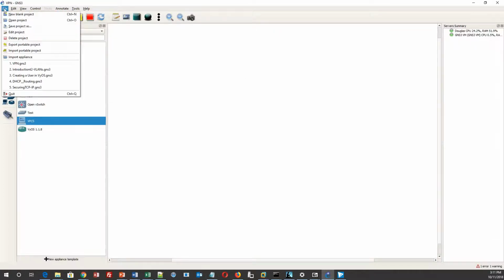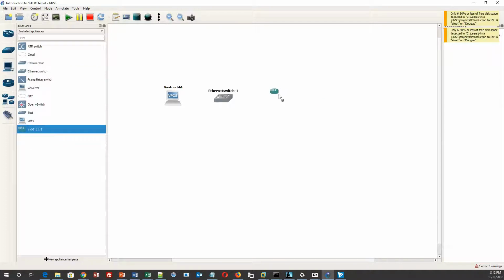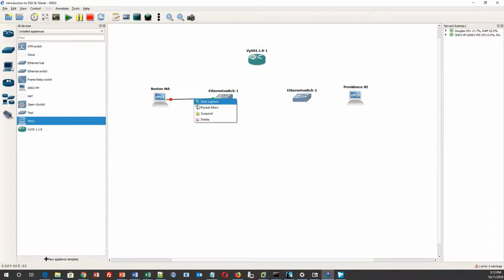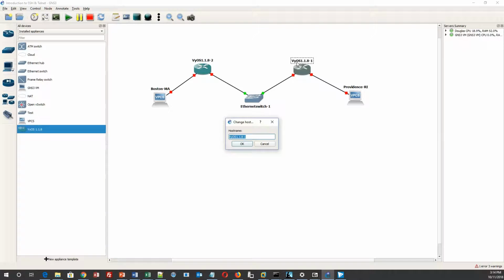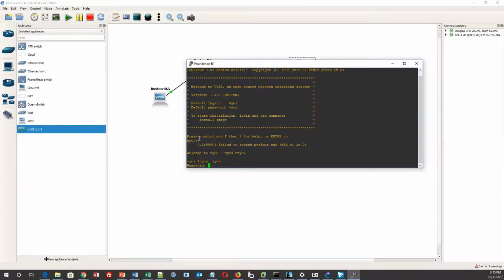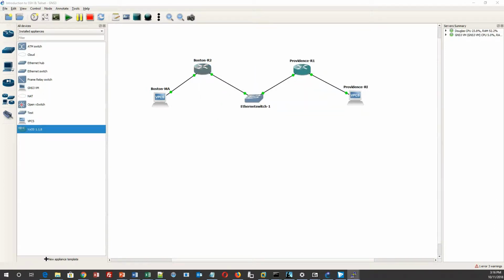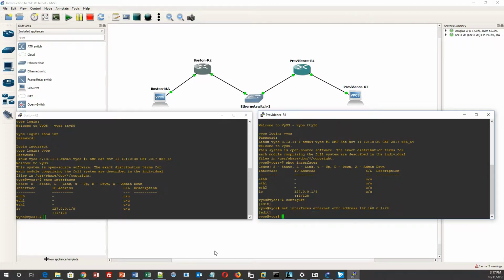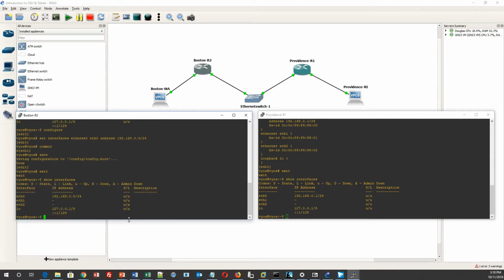Setting Up and Configuring SSH Part 1